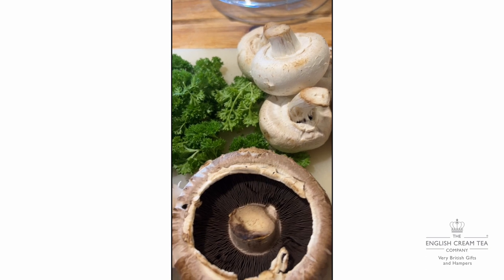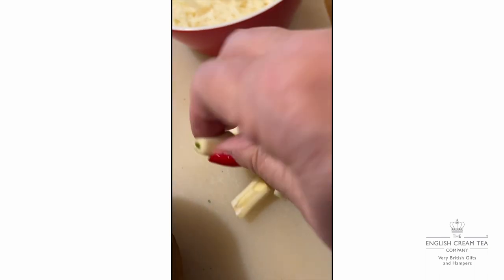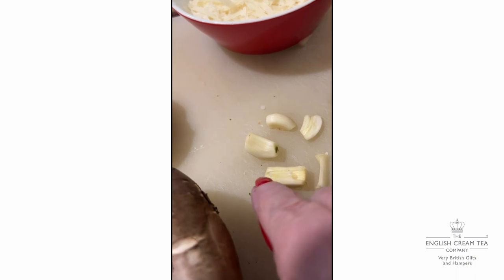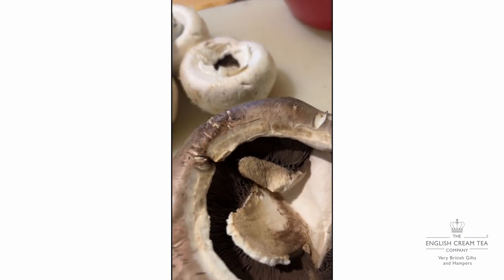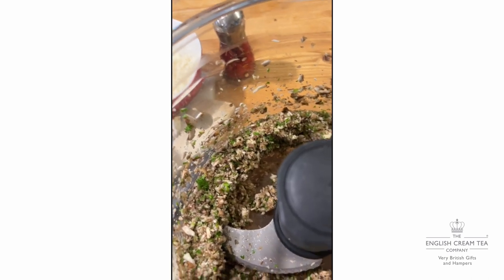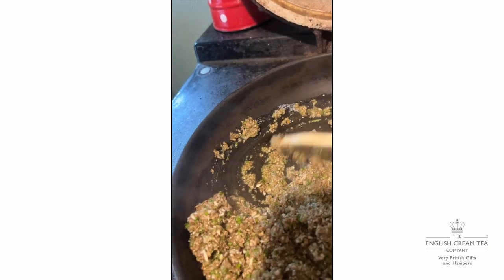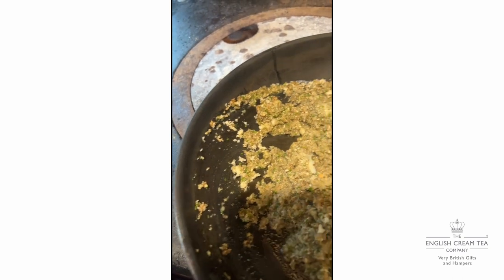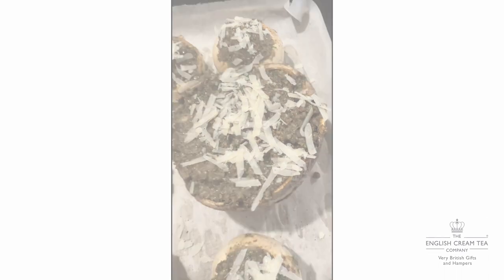How to make Stuffed Mushrooms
How to make Stuffed Mushrooms RECIPE AND TIPS

Chapters
00:00